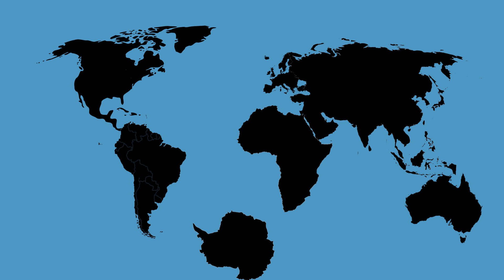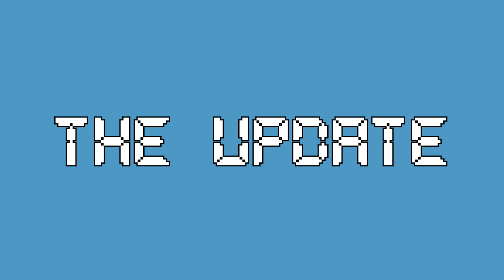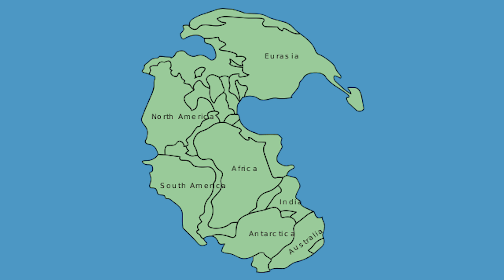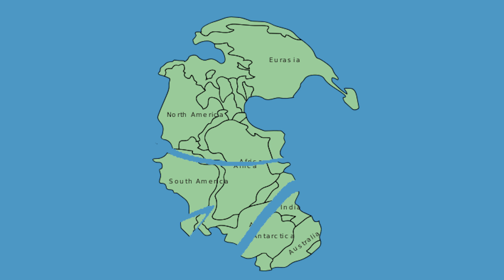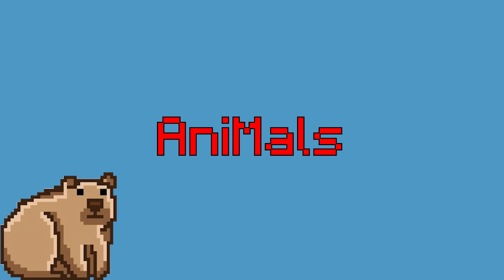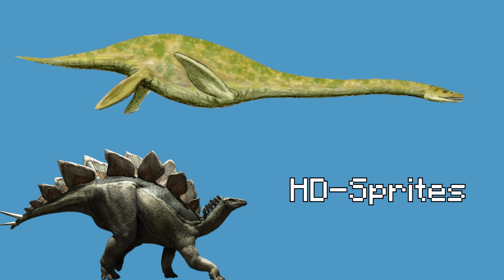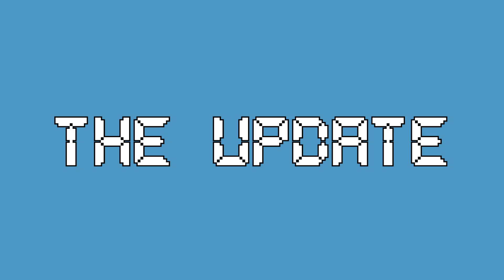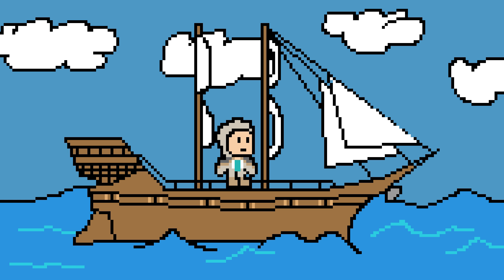LAG : What is Pangaea?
Just a brief history lesson of the development of the areas we play in the game of Life.